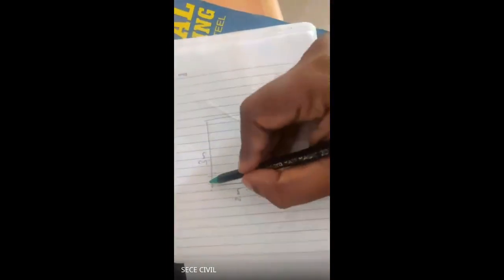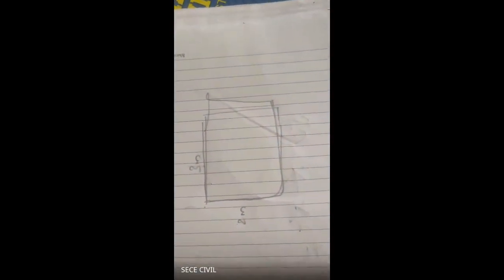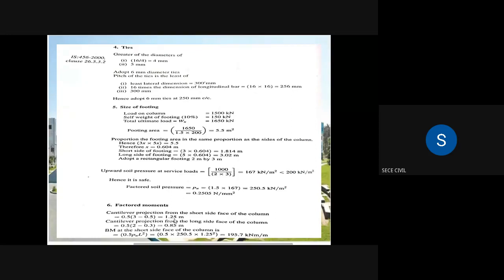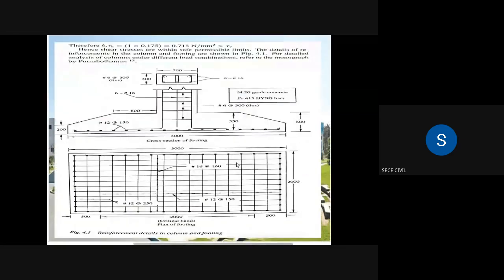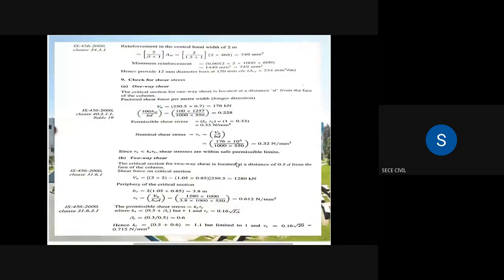Design of Rectangular Footing II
Structural Design & Drawing